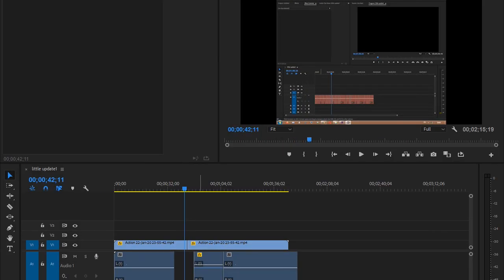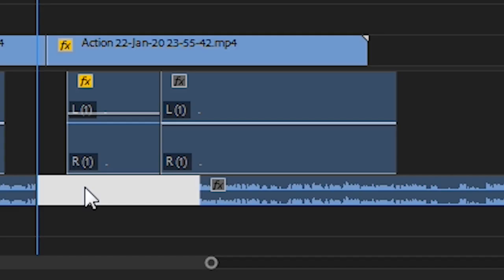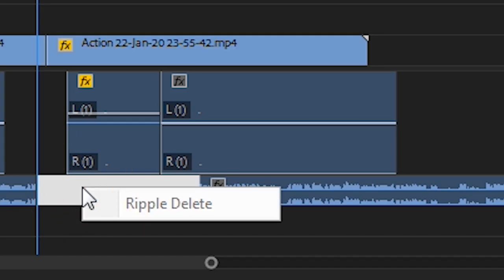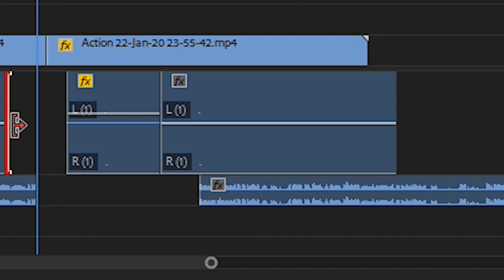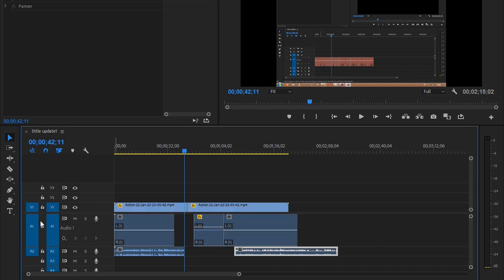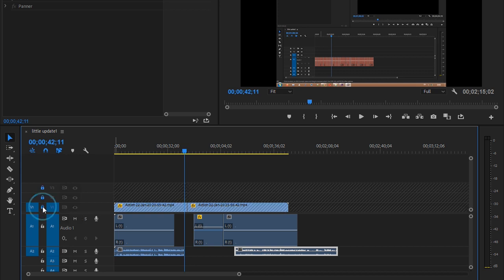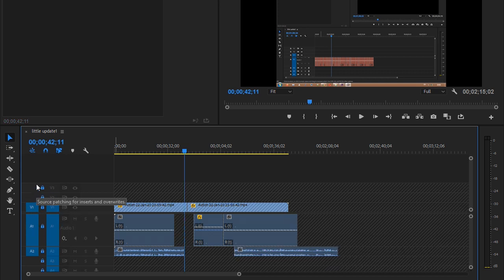Ripple delete grayed out/not working[Ep.1][Premiere Pro quick tips]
Ripple delete grayed out/not working, in this episode 1 of Premiere Pro quick tips I show you how to fix/overcome this issue.

𝐘𝐨𝐮 𝐜𝐚𝐧 𝐡𝐞𝐥𝐩 𝐦𝐞 𝐨𝐮𝐭 𝐛𝐲 𝐝𝐢𝐬𝐚𝐛𝐥𝐢𝐧𝐠 𝐚𝐝 𝐛𝐥𝐨𝐜𝐤𝐞𝐫(𝐈 𝐝𝐨𝐧'𝐭 𝐫𝐮𝐧 𝐚𝐧𝐧𝐨𝐲𝐢𝐧𝐠 𝐚𝐝𝐬, 𝐈 𝐩𝐫𝐨𝐦𝐢𝐬𝐞)
Thanks ! ツ